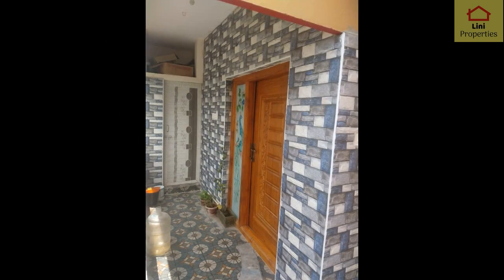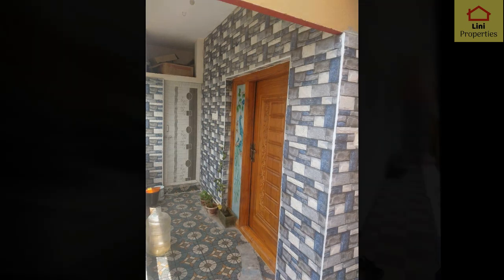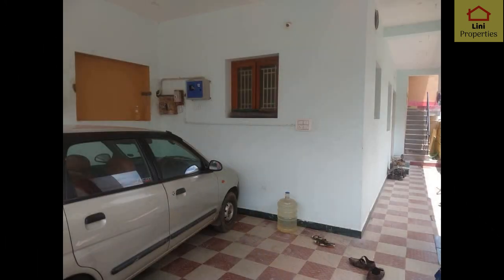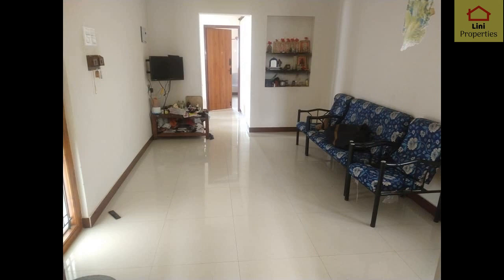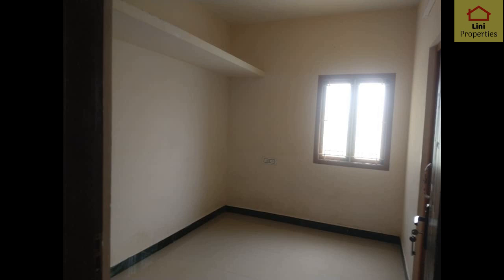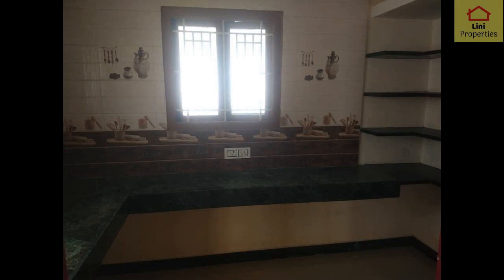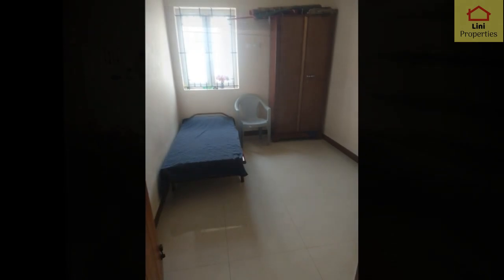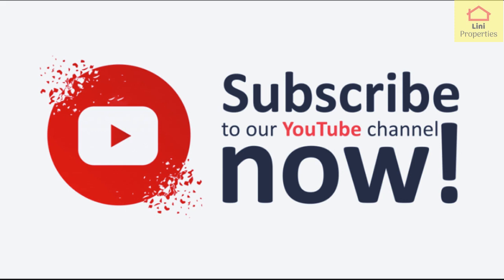கோவை சின்னவேடம்பட்டி 2 Portion (1BHK + 2BHK) வீடு விற்பனைக்கு | 2 Portion House sale in Coimbatore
கோவை சின்னவேடம்பட்டியில் 2 Portion (1BHK + 2BHK) வீடு விற்பனைக்கு
2 சென்ட் வீடு
தெற்கு பார்த்த site
கிழக்கு பார்த்த வீடுகள்
போர்டிக்கோ 16*13

கீழ் portion 1BHK
வாடகை 6000 வரும்
ஹால் 10*16
சமையலறை 10*6
படுக்கையறை இணைப்பு குளியலறை 11*8
வெளிப்புற கழிப்பறை

மேல் portion 2 BHK
வாடகை 9000 வரும்
ஹால் 10*16
சமையலறை 10*6
உணவு 10*6
படுக்கையறை1 அட்டாச் பாத்ரூம் 11*8
படுக்கையறை 2 வெளிப்புற குளியலறை 11*8

Dtcp approval இல்லை.
Plan approval இல்லை.
இரண்டும் தேவைப்பட்டால் வாங்கிக்கொள்ளலாம்.
நல்ல தண்ணீர் சில மாதங்களில் வந்து விடும்.
Borewell  available. ஆரோக்கு ஏற்றது.
வெளிப்புற படிக்கட்டு உள்ளது
திறந்த மொட்டை மாடி
தனி காம்பௌண்ட் வசதி உள்ளது

 2 Portion (1BHK + 2BHK) House for sale in Coimbatore Chinnavedampatti
2 cents
South facing site
East facing houses

Ground floor + 1st Floor
Portico 16*13
Ground Floor - 1BHK
Hall 10*16
Kitchen 10*6
Bedroom attach bathroom 11*8
Outer restroom

1st Floor - 2BHK
Hall 10*16
Kitchen 10*6
Dining  10*6
Bedroom1 attach bathroom  11*8
Bedroom 2 outer bathroom  11*8

No dtcp acknowledgment.
No project approval.
Both can be purchased if required.
Good water will come in few months.
Borwell is available. Suitable for aro.

Outer staircase
Open terrace
Gated community